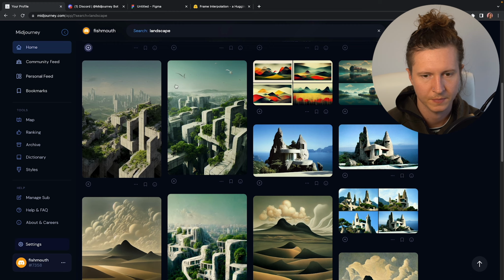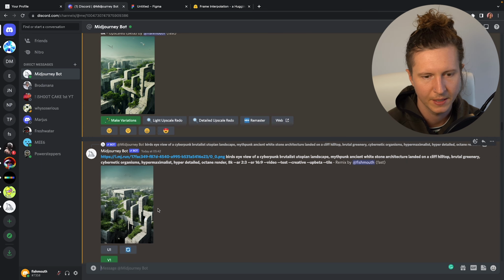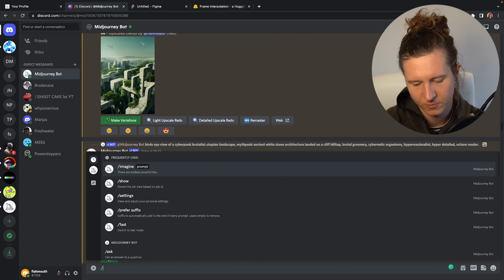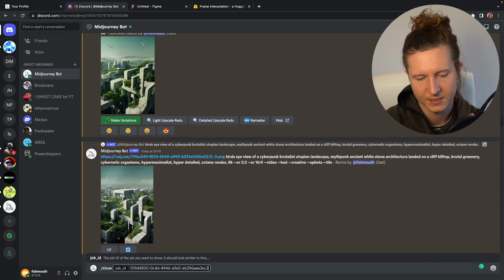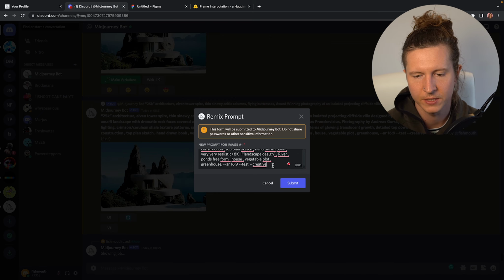5 Things NOW Possible in Midjourney Remix Mode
Remix mode in Midjourney allows you to…

1 - Create tiles from old jobs
2 - Create animations showing time passing
3 - Change genders
4 - Create recurring characters
5 - Change materials

Learn more about AI Art

I go through in more detail some of the options of remix mode in Midjourney.

And take a look at Bing’s AI Chat and the strange things it is saying.

Useful links

Unlock The Full Potential Of Remix Mode In Midjourney
5 Things NOW Possible in Midjourney Remix Mode My top resources: